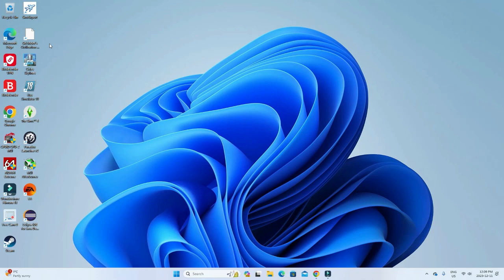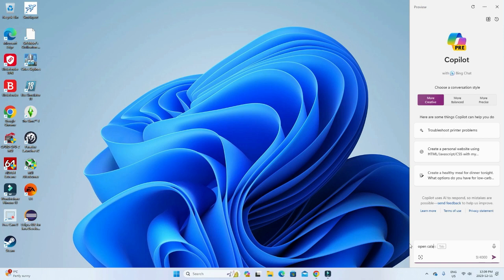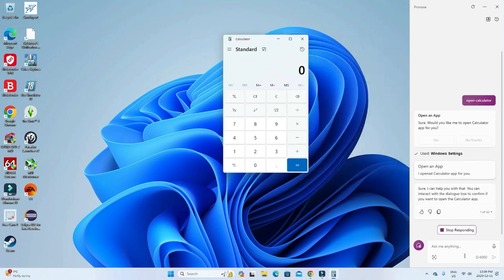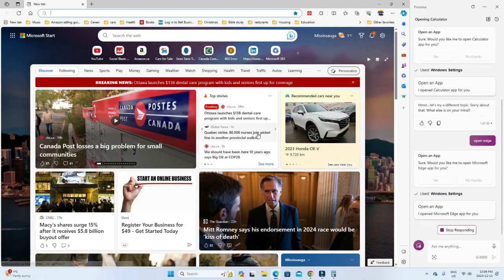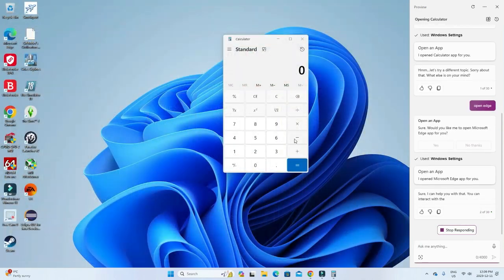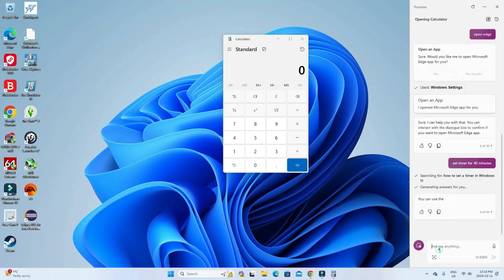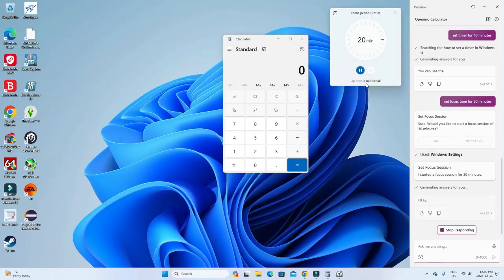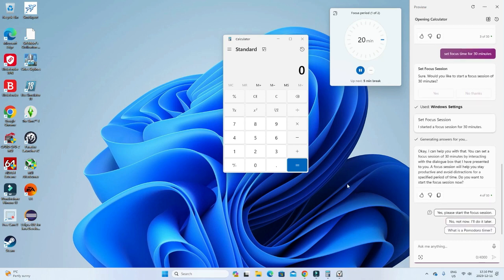Microsoft Copilot - How to open Windows Apps